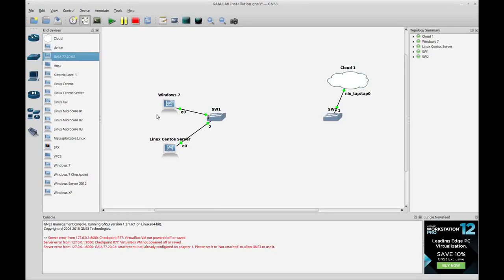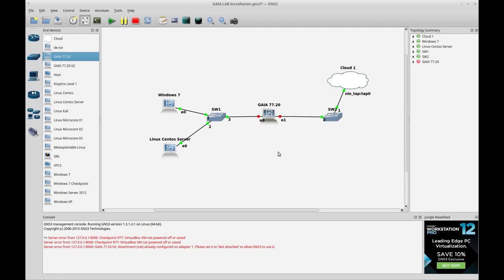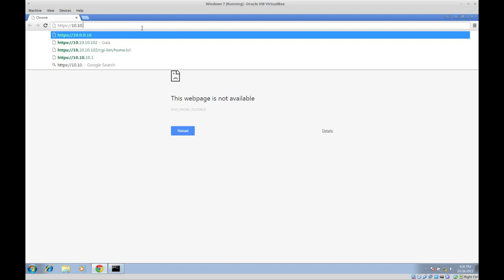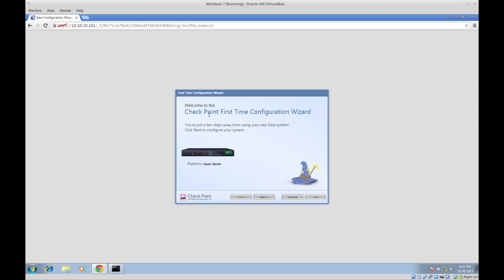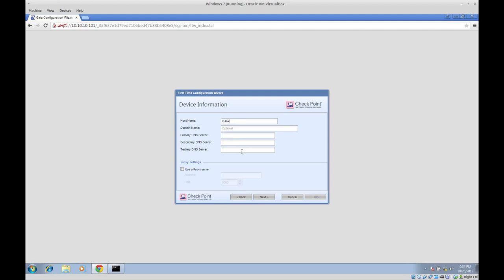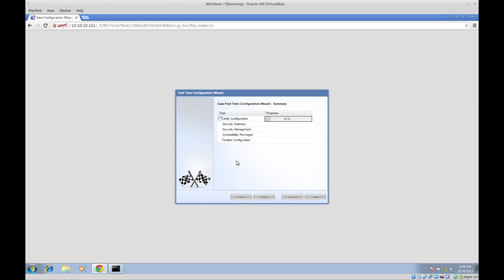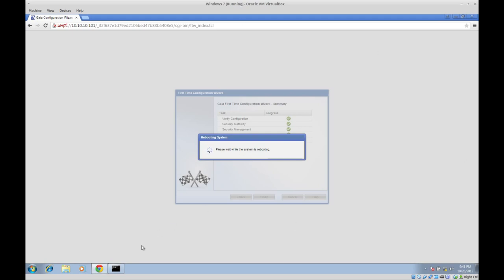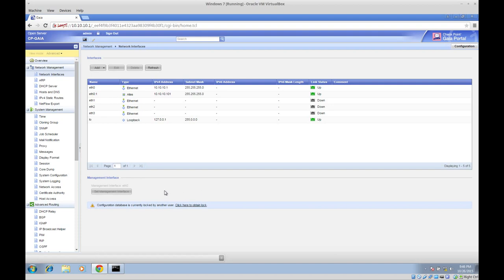Running Checkpoint Gaia in GNS3 - STEP 02 - First Time Installation Wizard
In this video, you can see how to run the First Time Installation Wizard which will let you setup basic configuration, using a GNS3 lab.